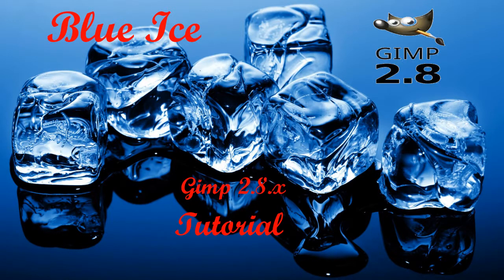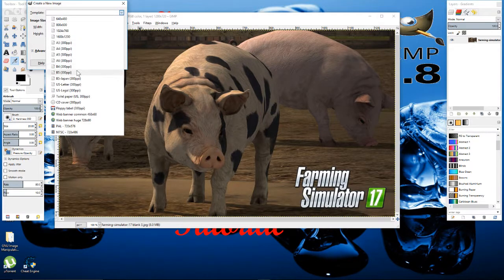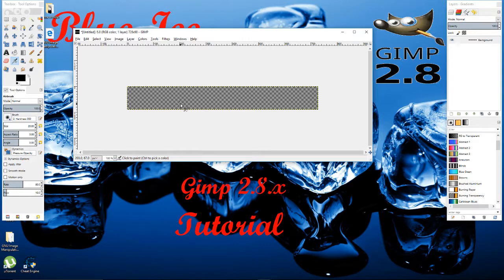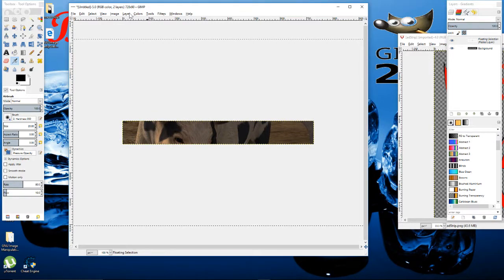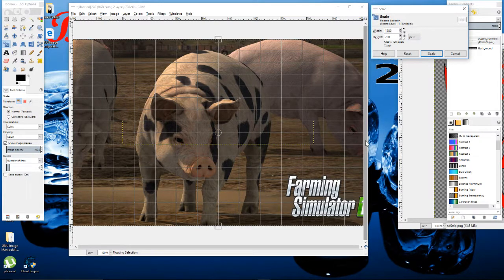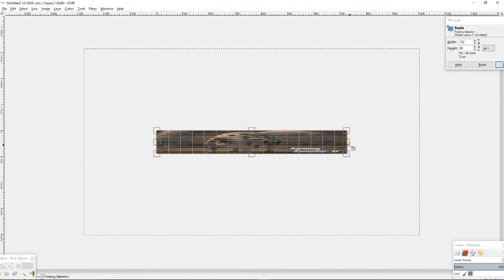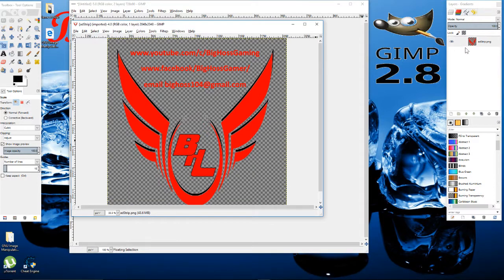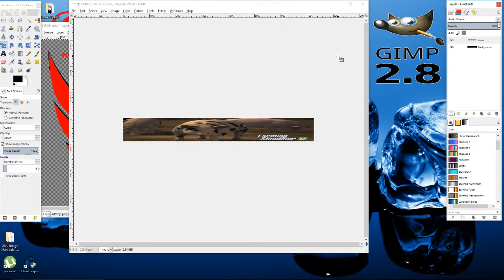Gimp Tutoral ep 3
GIMP is an acronym for GNU Image Manipulation Program. It is a freely distributed program for such tasks as photo retouching, image composition and image authoring.